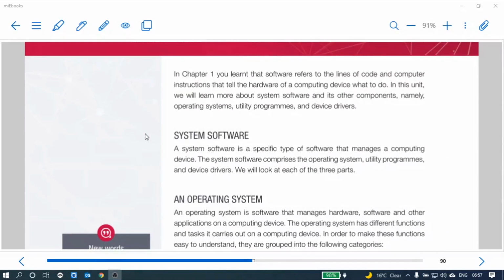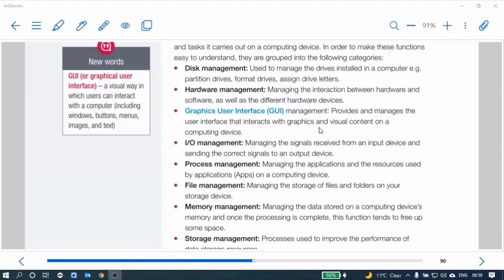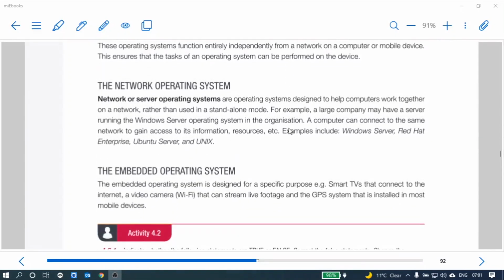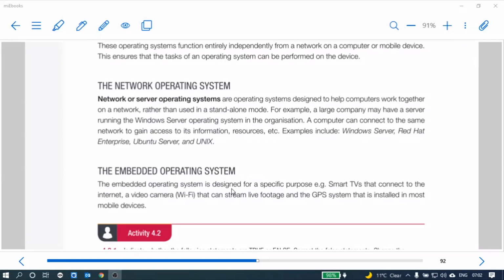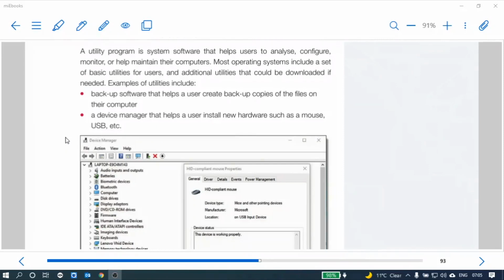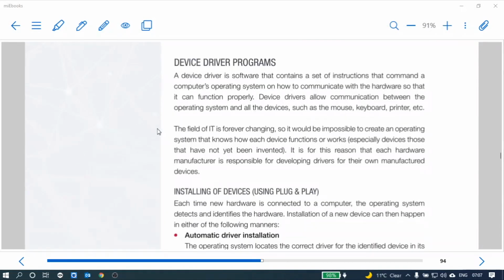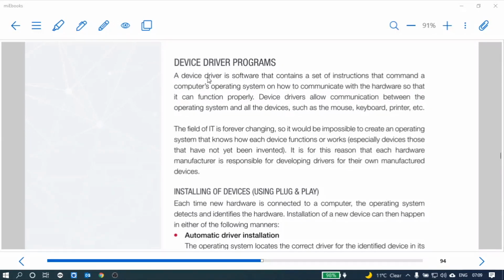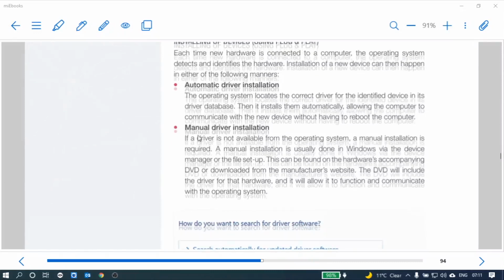Gr 10 Chapter 4 Theory